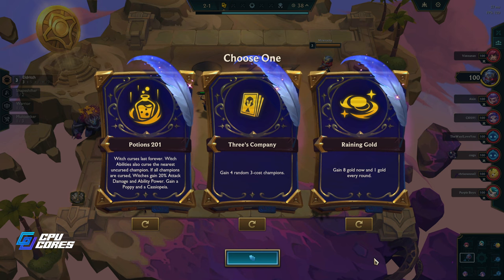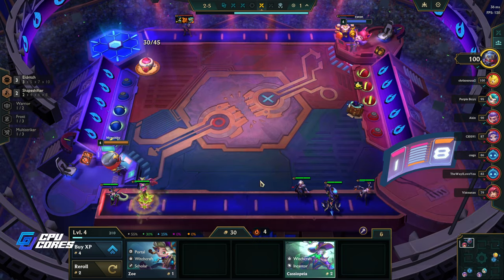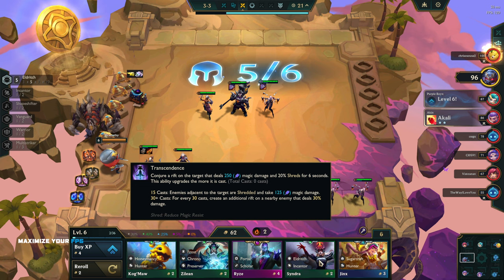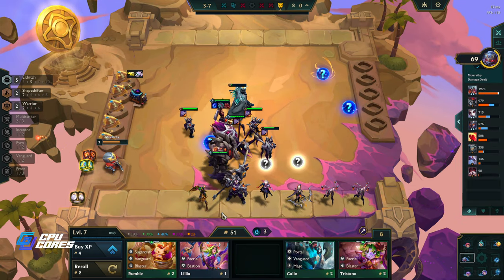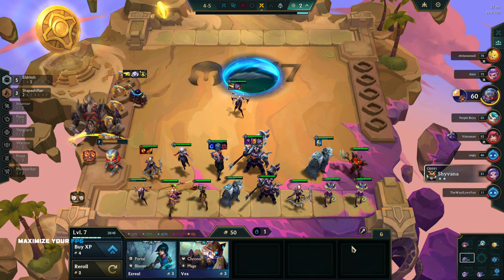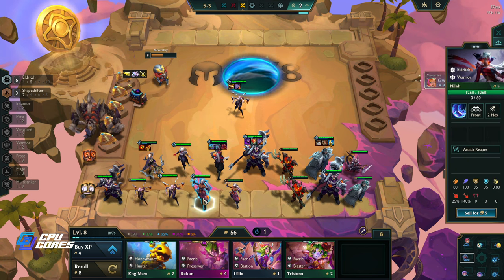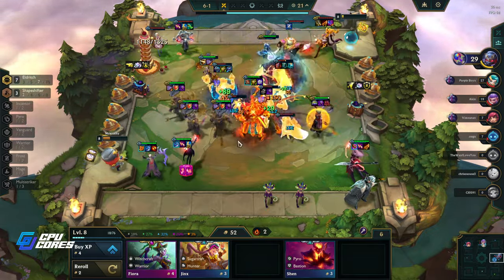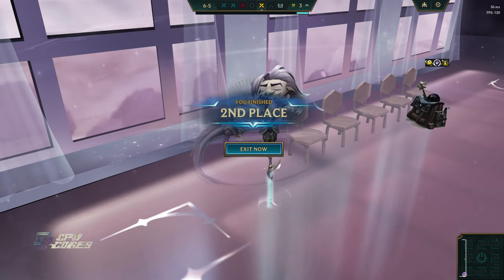Set 12 PBE | FULL ITEMS on ALL CHAMPIONS??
Back on the PBE for Set 12, and trying out some FUNKY item combos, with the new champs and augments. So far so good!